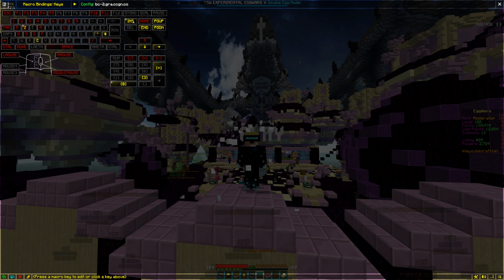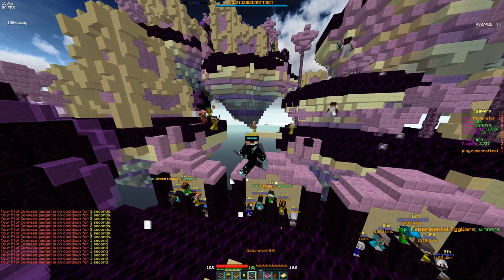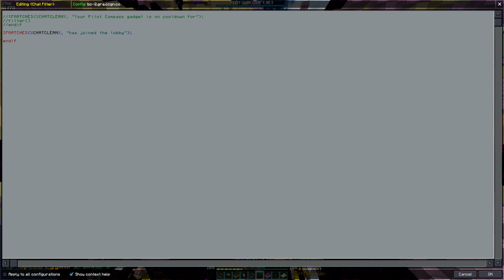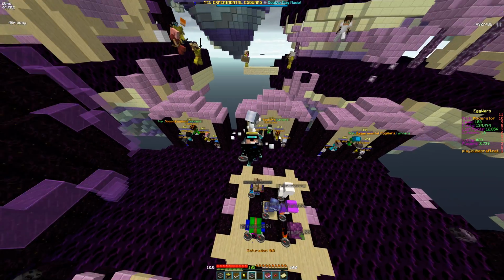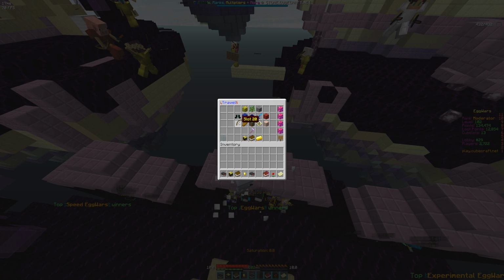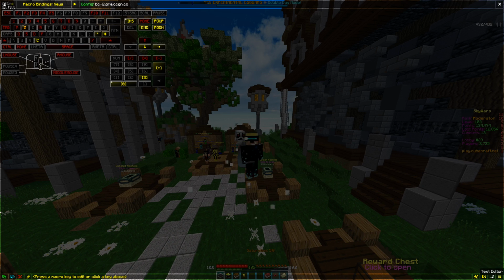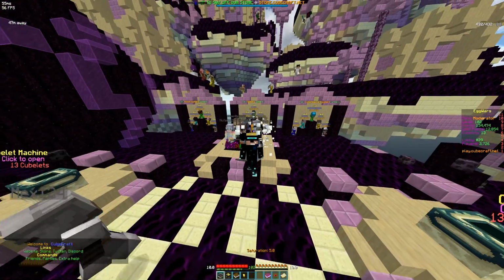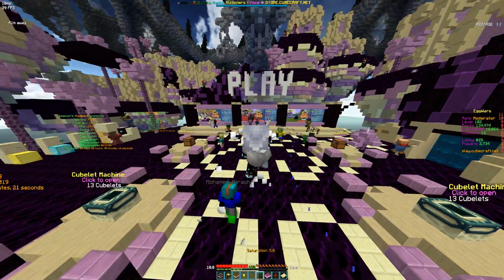macro mod - Chat filter and hiding unwanted text in chat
IP: play.cubecraftgames.net